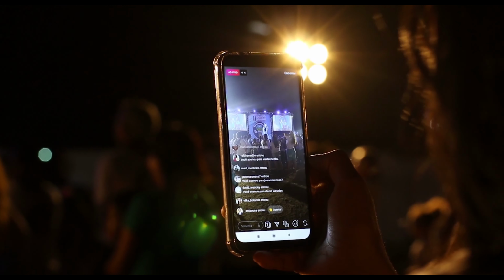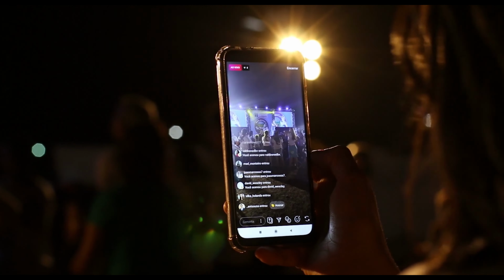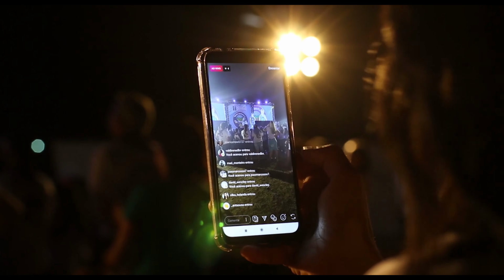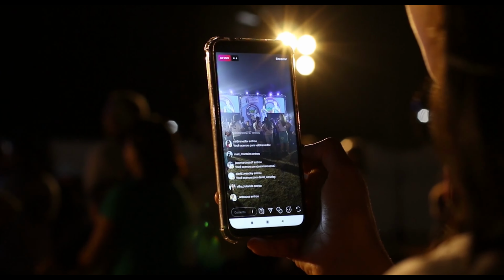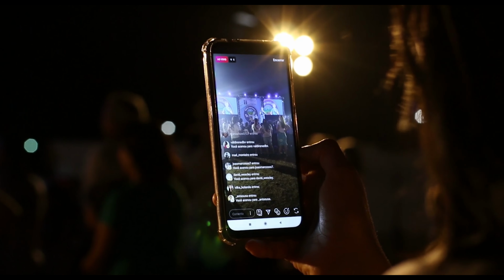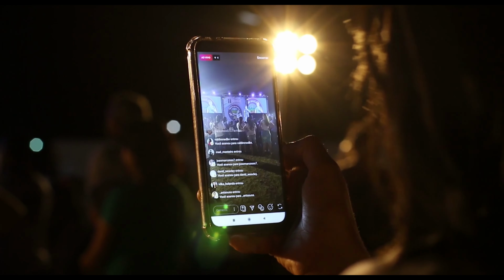Twitter Spaces Tutorial 2024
Twitter Spaces is a new feature on the Twitter platform that allows users to create and join audio-based chat rooms, similar to Clubhouse. Spaces can be created by any user with 600 or more followers, and anyone can join as a listener. The creator of a Space can invite other users to speak, and can also assign specific roles such as Moderator or Guest. Users can also react to the audio with emojis, and the feature includes live captioning for accessibility. Spaces is currently in beta testing and only available to a select group of users on the Twitter app for iOS and Android.